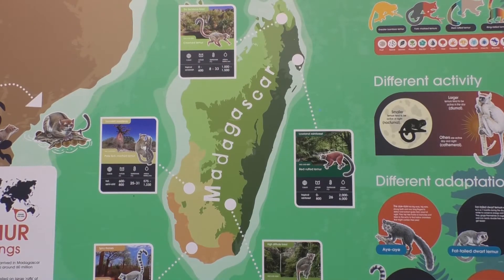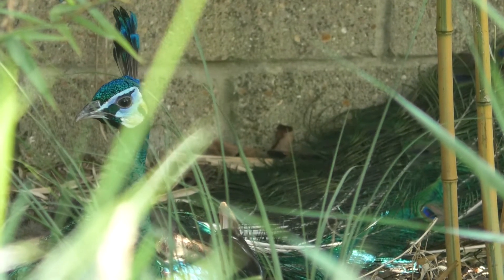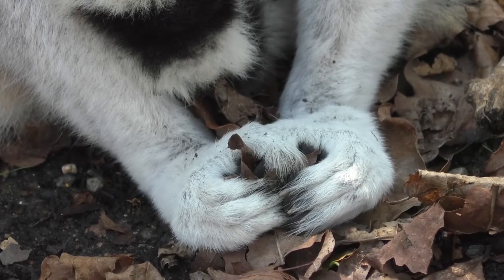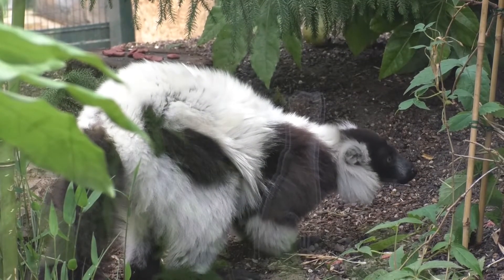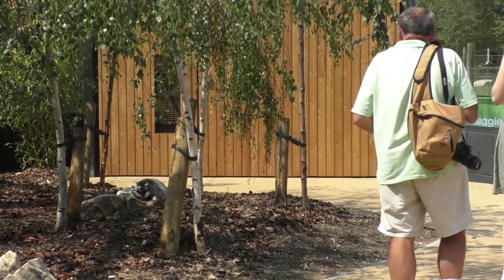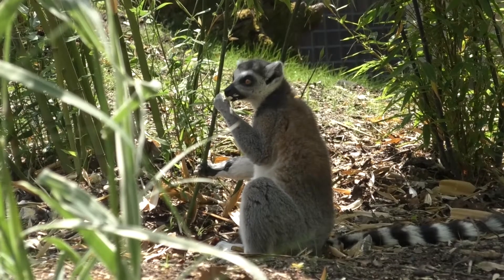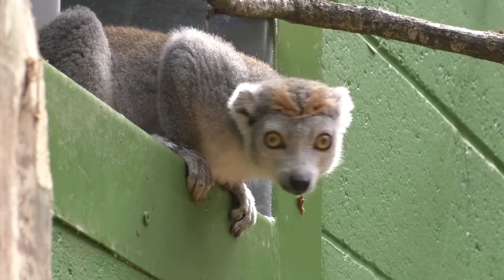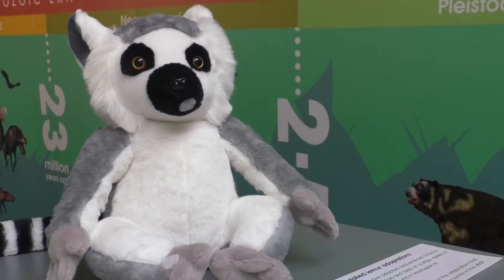Four Species Of Lemur Have Moved In To Their New Home At Marwell Zoo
Housing 4 different species of Lemur and currently one species of bird, the new lemur loop walkthrough enclosure is now open at Marwell Zoo.
 Giving you the chance to get up close with these playful primates, this new habitat is part of the Zoo’s £17m investment programme.